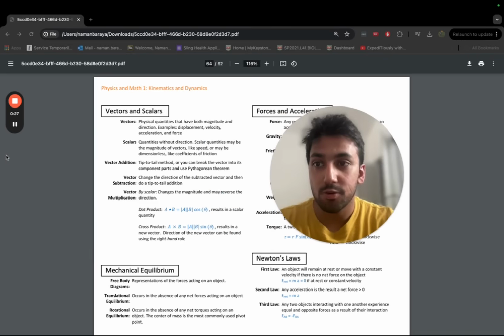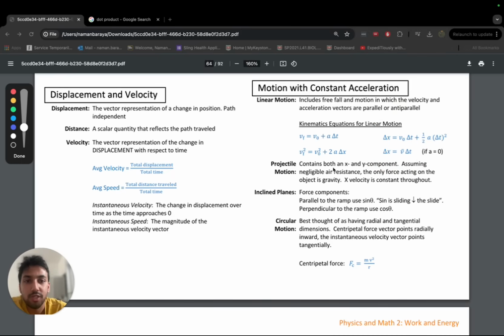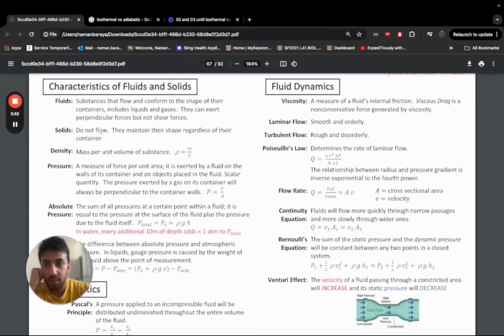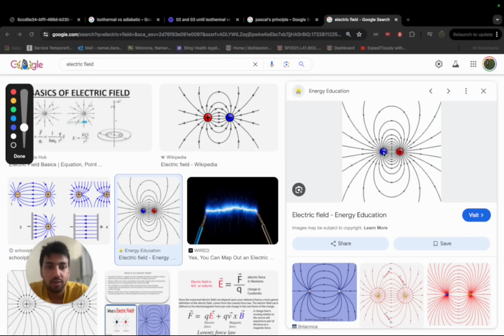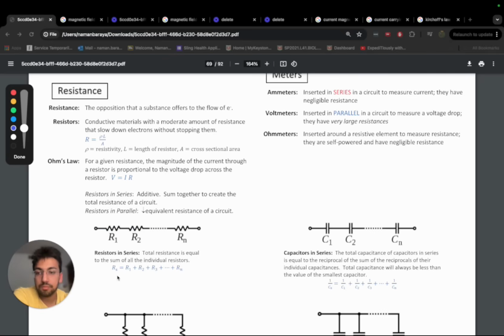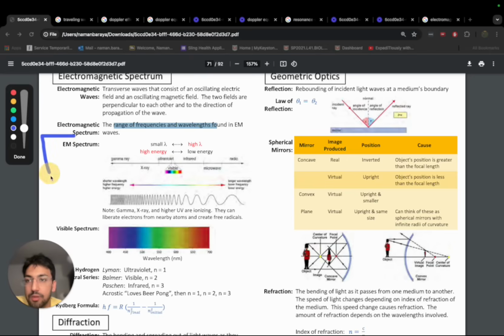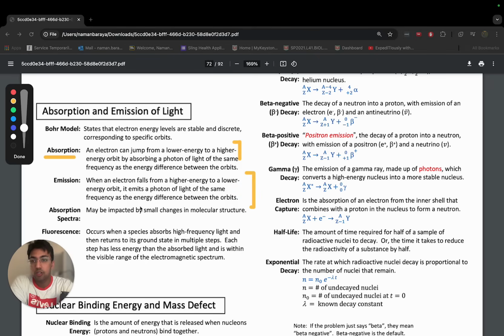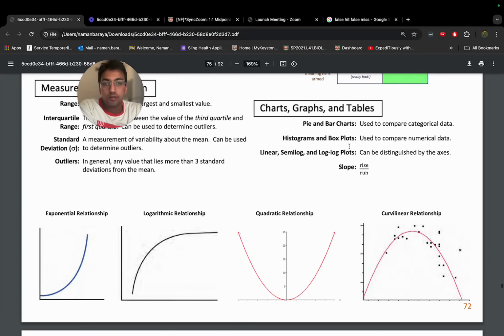2.5 Hour MCAT Physics MCAT Course (Comprehensive)!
Appreciate all your lovely comments and emails. You are all amazing :) You will crush your exams!

I'm starting my third year of med school. In this video I use the Milesdown Review Sheets to teach physics for the MCAT. I used these sheets personally to score 100th percentile on the MCAT.

I'm sure that there will be some mistakes in my presentation of this information, if you let me know I'll be sure to update and make errata and would be super appreciative of you. shoutout to Milesdown for making these sheets!

Let me know if you have any comments or questions - medschoolguy001‪@gmail.com‬

0:00 Introduction
0:28 Kinematics and Dynamics
27:12 Work and Energy
35:30 Thermodynamics
46:30 Fluids
1:07:50 Electrostatics and Magnetism
1:27:45 Circuits
1:38:26 Waves and Light
1:55:01 Light and Optics
2:15:37 Atomic and Nuclear Phenomena
2:29:09 Research
2:37:39 Data Based and Statistical Reasoning